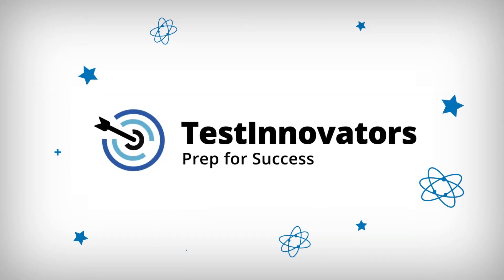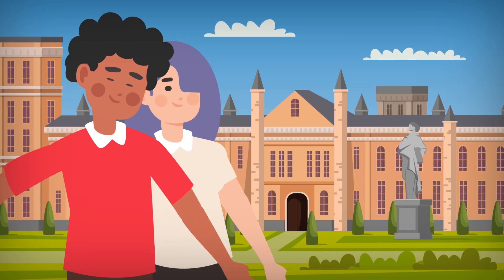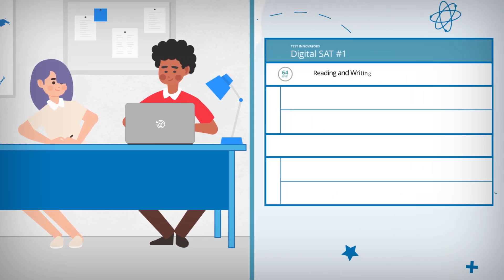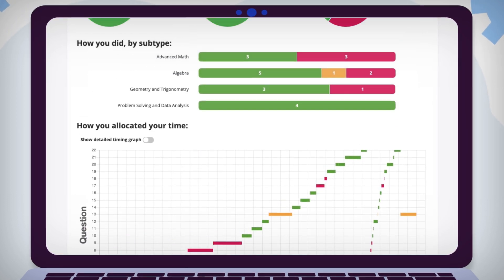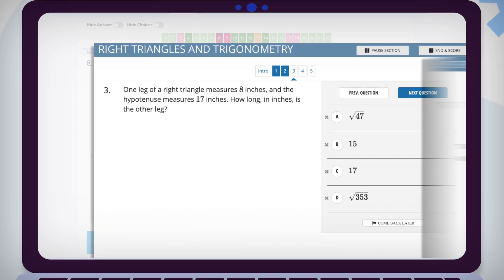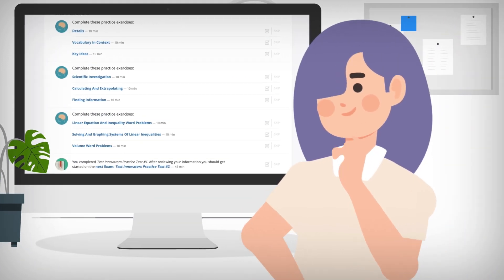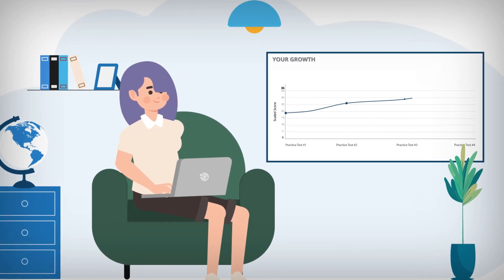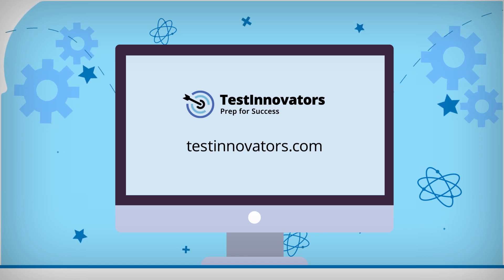ACT and SAT Practice From Test Innovators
Test Innovators can help you get ready for the ACT and SAT. Here's how our platform works.